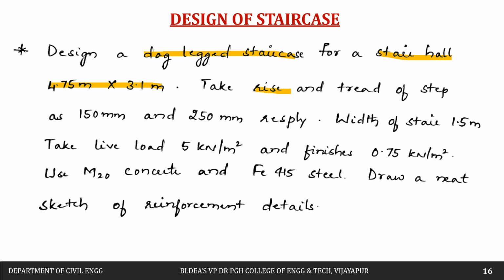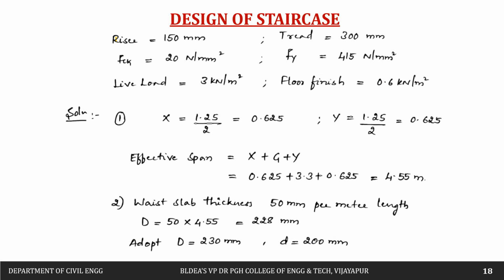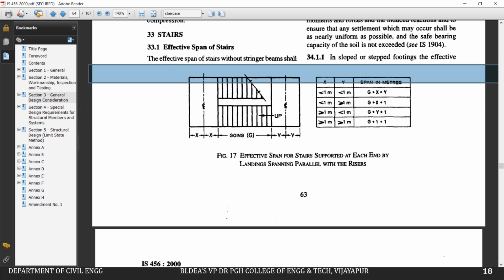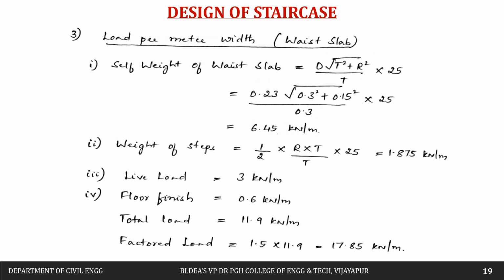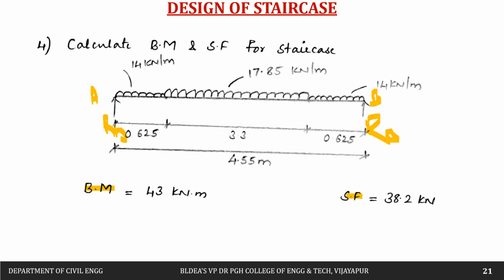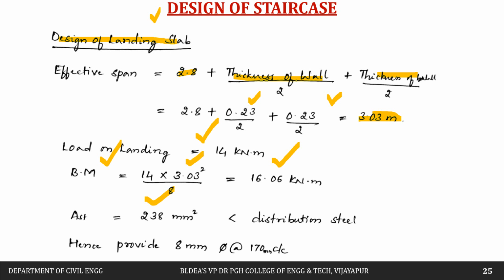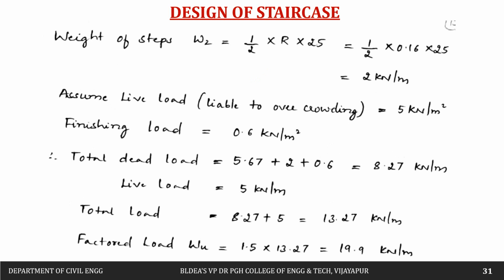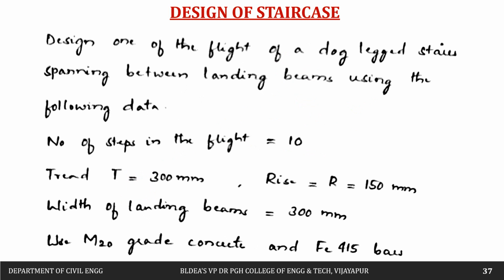Design of Dog legged Staircase II Lecture-35 II Module-4 II DRCSE